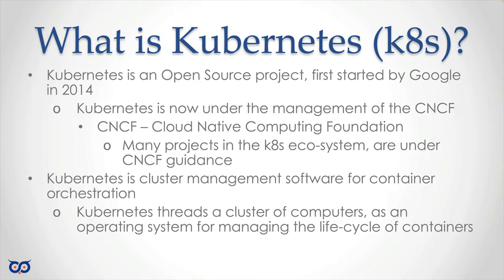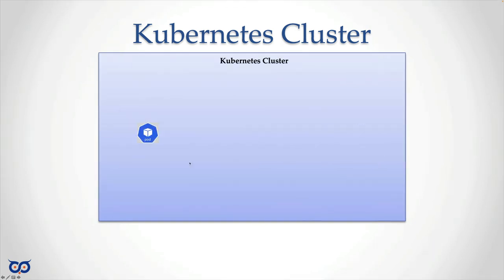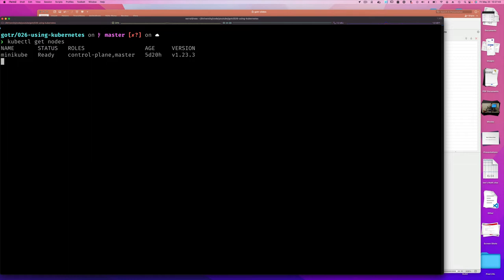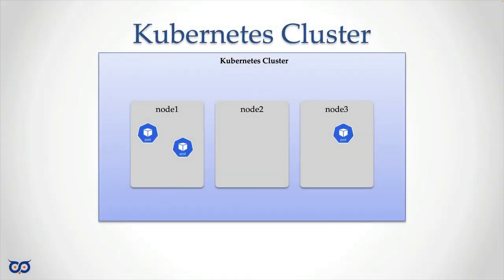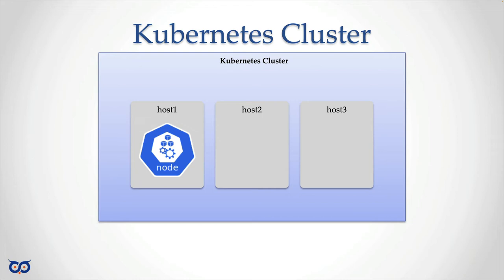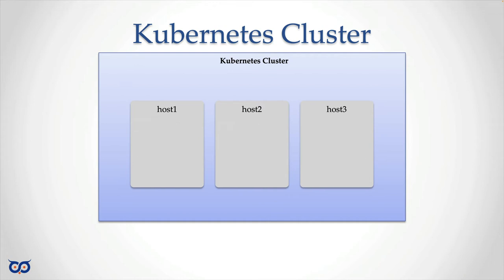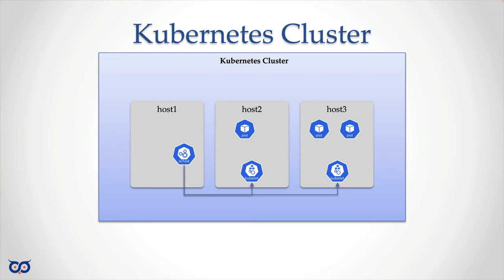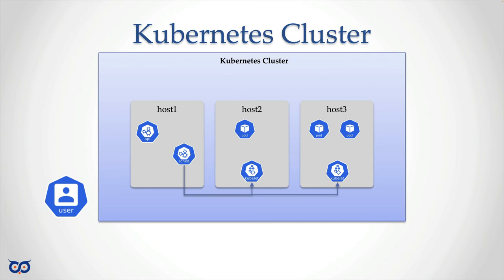ep26.7 - What is k8s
Let's learn YAML, starting with our knowledge of JSON. We will also see that both JSON and YAML can be used to define your k8s resources.

Episode: 26.7